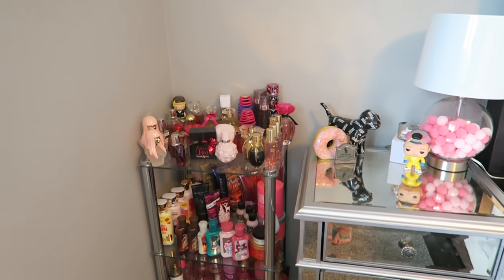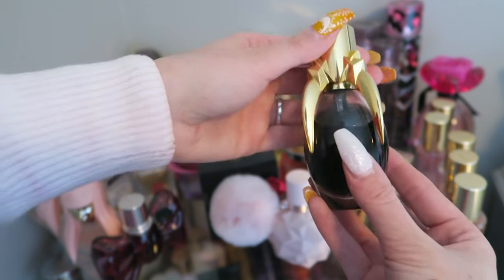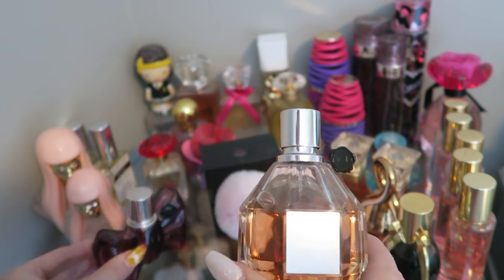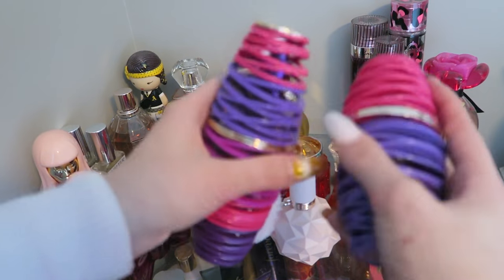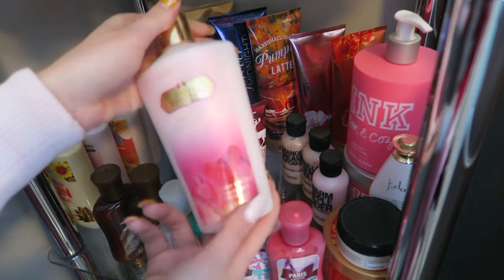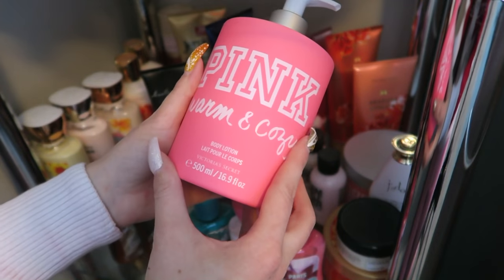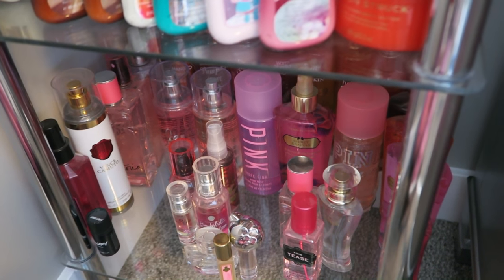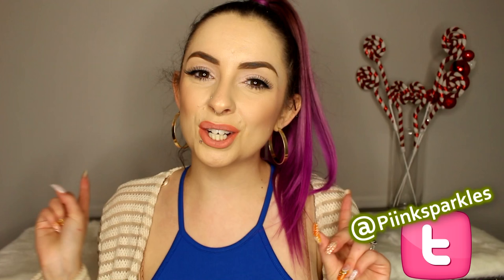My Perfume & Body Spray COLLECTION!